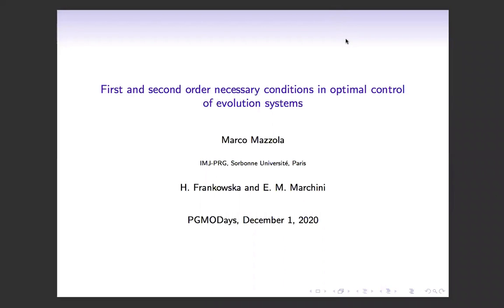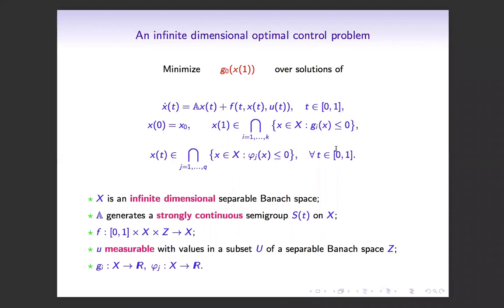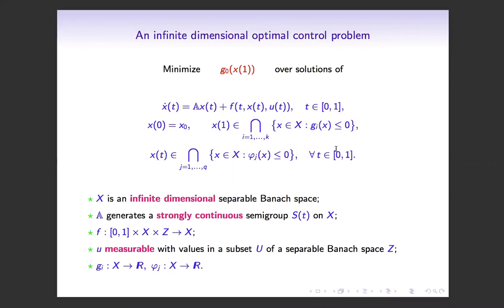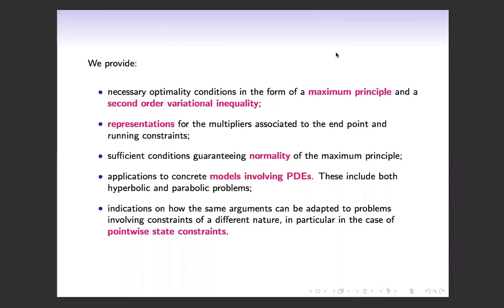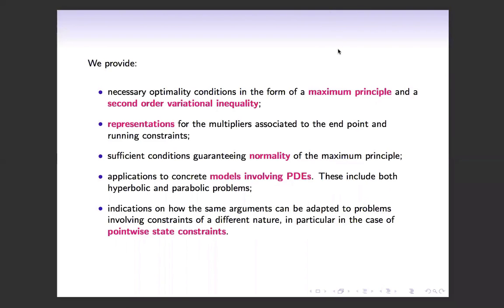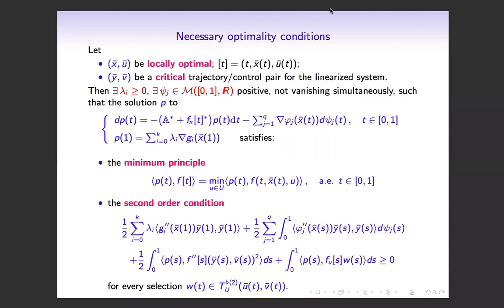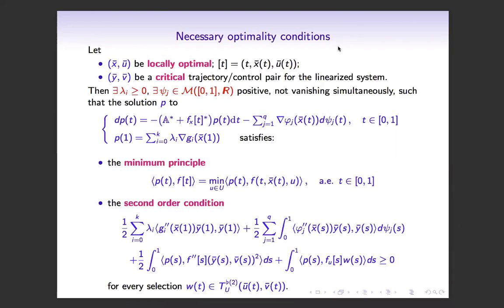PGMO days 2020: First and second order necessary conditions in optimal control of evolution systems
Title: First and second order necessary conditions in optimal control of evolution systems

Authors: Marco Mazzola, Hélène Frankowska and Elsa Maria Marchini

Abstract: We provide second order necessary optimality conditions for a class of infinite dimensional optimal control problems under functional pure state constraints together with end point constraints. Using tools of second order variational analysis, we derive necessary optimality conditions in the form of a maximum principle and a second order variational inequality. These results can be applied to optimal control models involving PDEs.